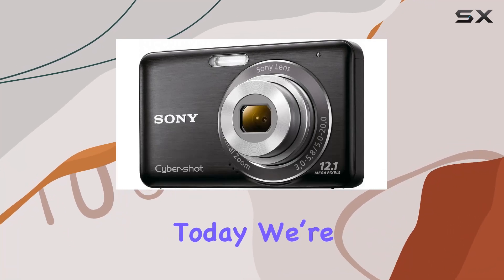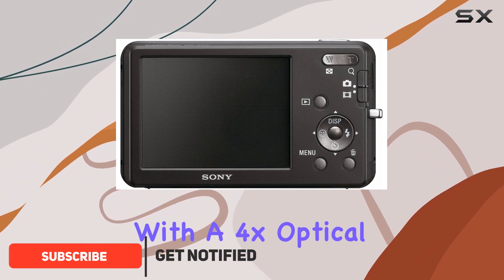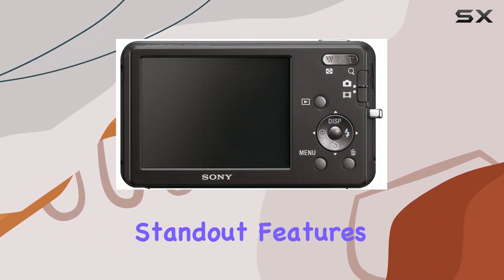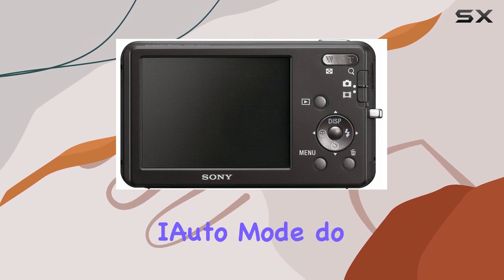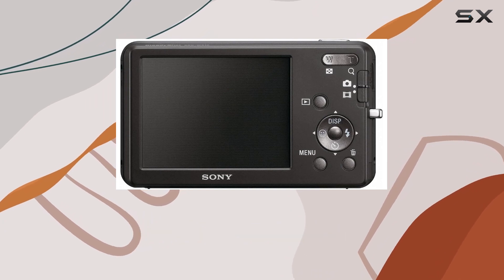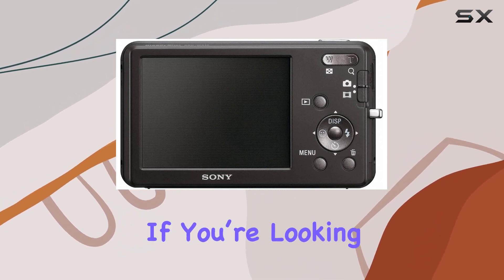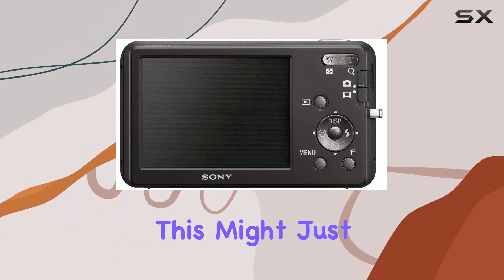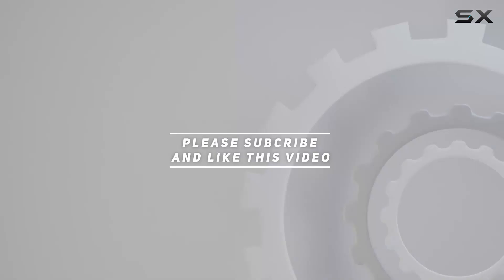Sony DSC-W310 Camera Review: 12.1MP Compact Shooter!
0:00 Intro
0:06 Review

Things that we mentioned in this video:
Sony DSC-W310 12.1MP Digital : B00328HR8K